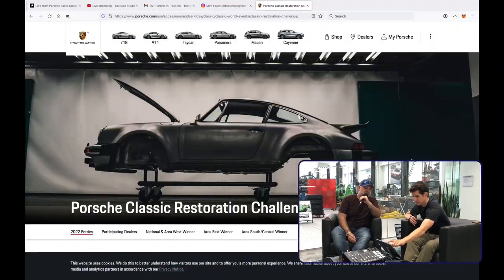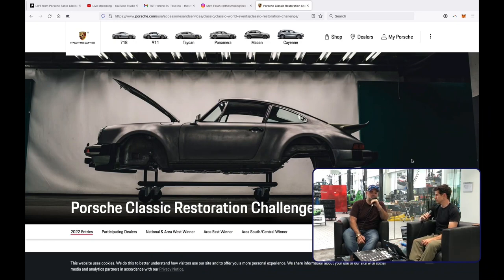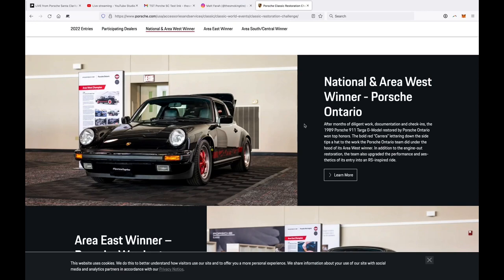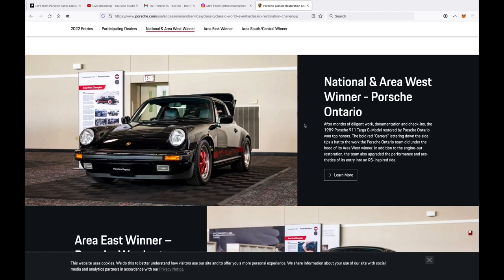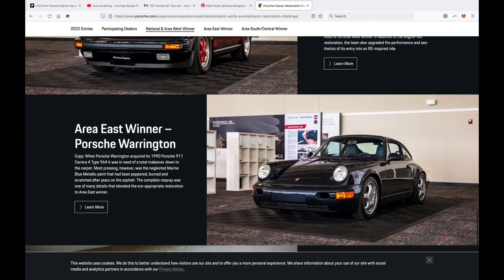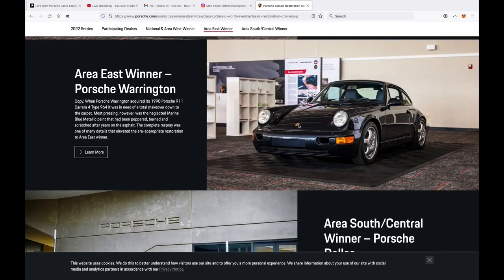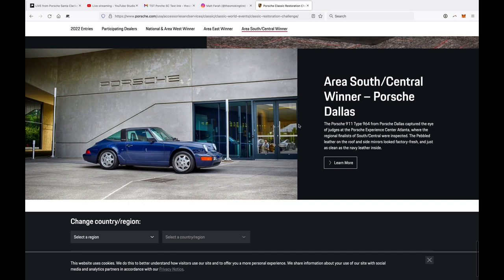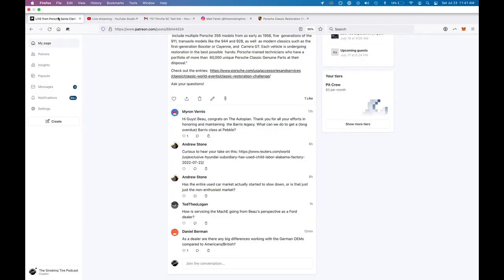Supply Chains, Mach-E Updates, Porsche contest - TST Podcast #746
Recorded from Porsche Santa Clarita with our favorite car dealership  king, Beau Boeckmann! @beauboeckmann

We talk about why the Mach-E update takes so long (science!); the BMW  door lock solution; Porsche Santa Clarita's entry for the Porsche  Classic Restoration Challenge (and why Beau doesn't care about winning),  why having a Porsche 962 in your basement is scary; Matt's weird  auction interest, the dealership inventory situation, supply chain ups  and downs, and why people shouldn't buy grey cars.

and use code TIRE to get 1 pack of free bacon in EVERY box for the life of your membership PLUS $10 off your first order.

Berryman is Available at your favorite automotive retailer or automotive parts store.

Want your question answered? Want to watch the live stream, get ad-free podcasts, or exclusive podcasts?

0:00 Sponsors!
5:40 Show Contents
6:34 Audio warning
7:05 Porsche Santa Clarita
10:05 How to turn off radio in BMW
11:22 Why car update takes days
15:35 Malibu parking lot enforcement
20:35 Cars and Coffee Santa Clarita
21:40 Matt the structural engineer
28:00 Relaxing radar cruise
28:55 Beaus glass floor
32:38 Porsche restoration challenge
43:40 Ford Lightning uses
49:20 Weed smuggling race team
52:50 State of new vehicle industry
57:49 Matts Mach E
1:03:16 How to buy a new car
1:04:38 Resurgence of color
1:10:28 Porsche factory customization
1:13:49 Valkries
1:17:45 Other Porsche projects
1:19:56 911 Safari uses
1:24:00 Where to follow the challenge